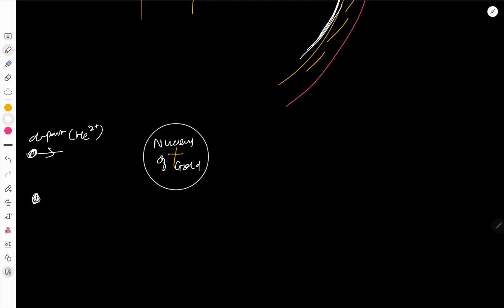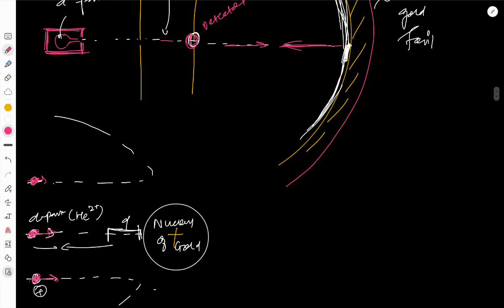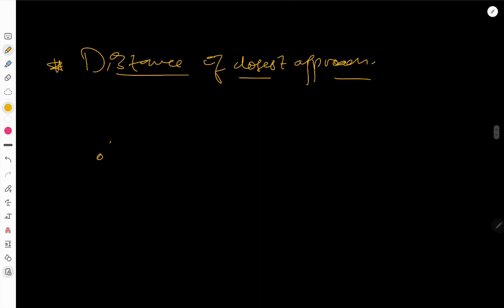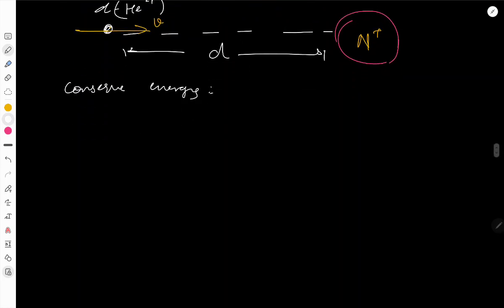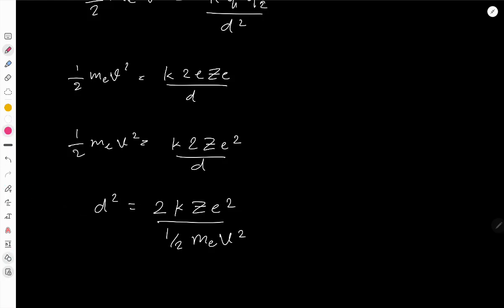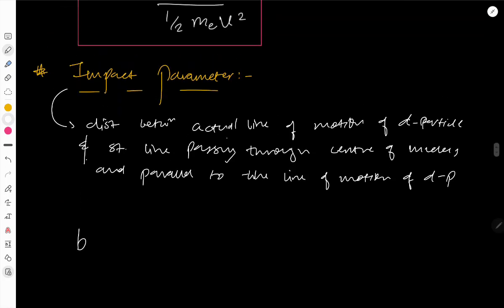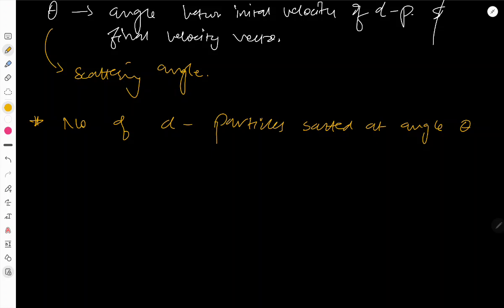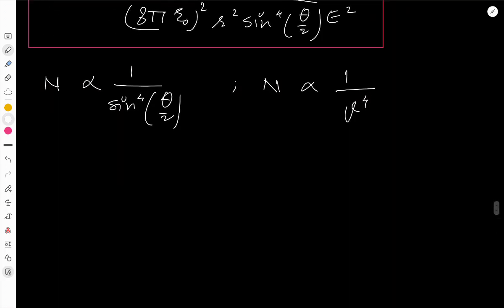Part 2: Rutherford's Atomic Model | Atomic Physics | Diving Even Deeper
Join us as we dive Deeper into the world of Atomic model, it's crispy history, it's advancement, and much more!
In this video we will discuss in depth about Rutherford's Atomic model.